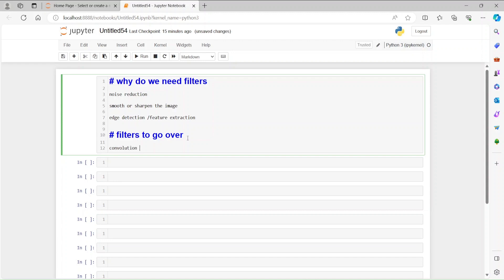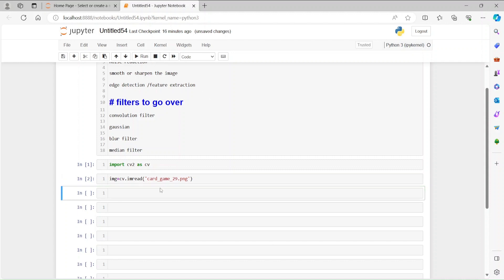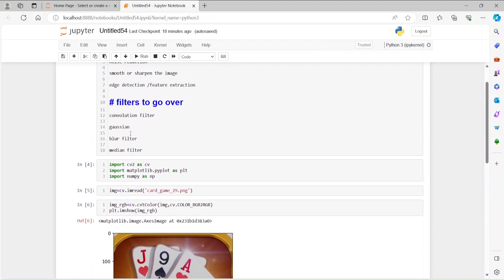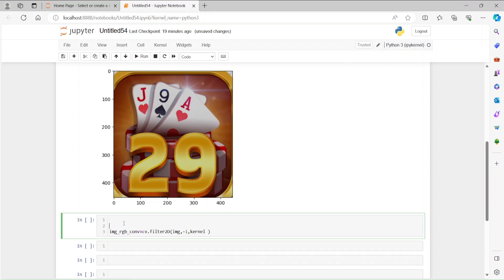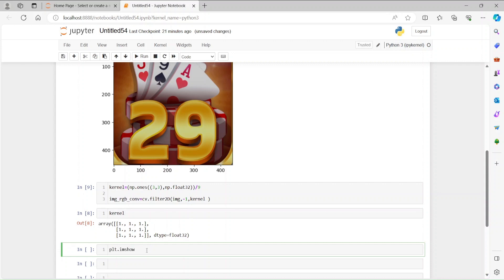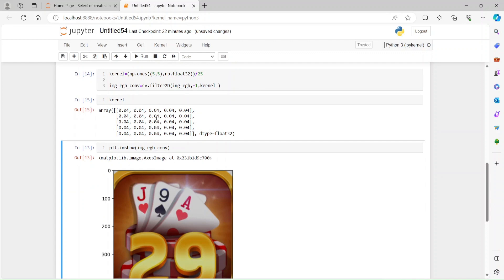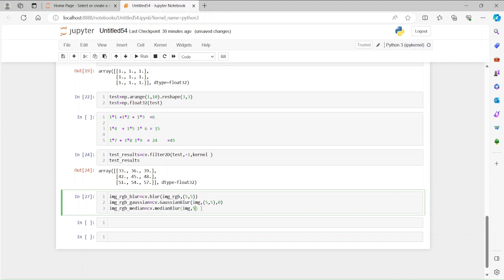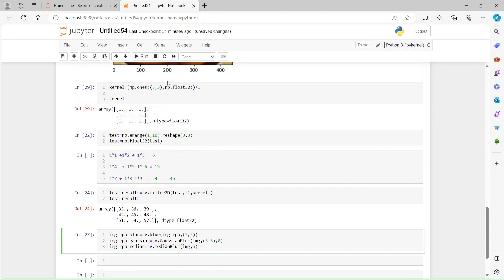Image filtering in openCV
Basic image filters
how convolution works
gaussian filter
blur filter
median filter